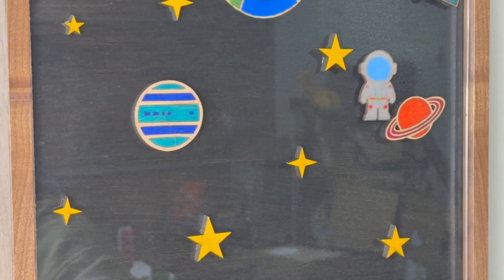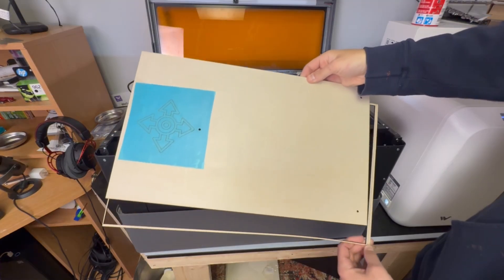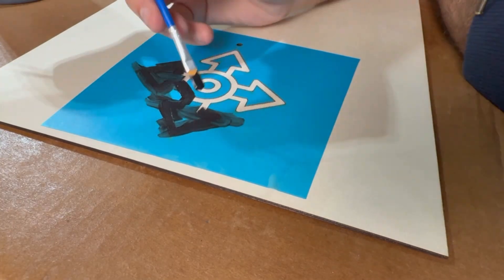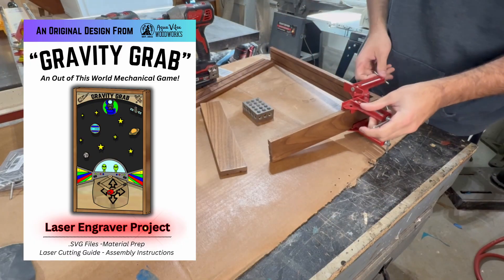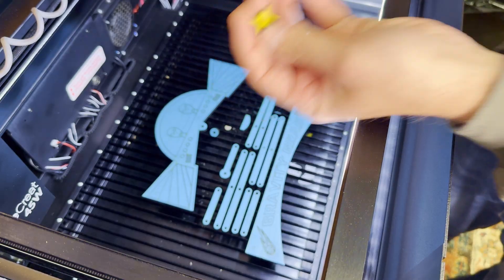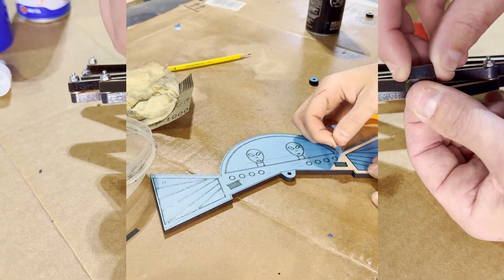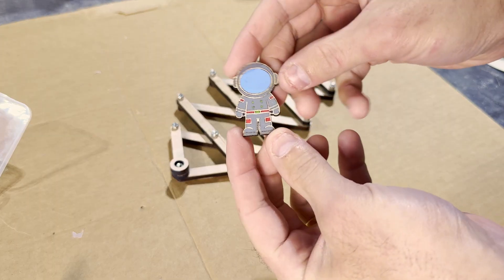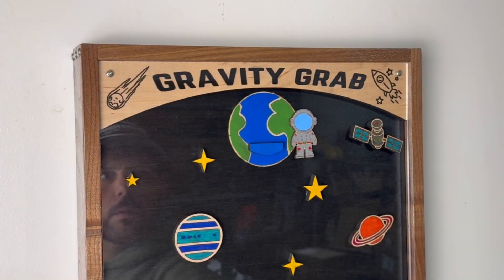Laser-Cut MECHANICAL Space Game (This Build is Wild)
EDIT: I realized after filming this video that the masking i used is NOT laser safe! If you want to use masking, find a paper based one.

Today I’m showing you step-by-step how to make Gravity Grab — a fully mechanical, magnet-controlled game that you can cut on almost any laser with a 19.5” x 12” bed or larger.
No CNC needed… just a laser engraver, a drill, and basic woodworking tools!

🔧 Download the Full Laser Files & Build Manual

Tools & Materials I Used

Black Friday Mega Sale on Laser Engraving Machines – Save Up to $3,250!

- 1/8" Basswood Panels
- Neodymium magnets
- Unicorn Spit
- Low Friction Tape
- Corner Clamps

🛠️ Project Requirements
      Minimum laser bed: 19.5” x 12”
      Ability to cut at least .25" Thick Stock

🧲 How the Game Works

Gravity Grab uses a scissor mechanism attached to a joystick.
A magnet on the mechanism moves a second magnet behind the spaceman.
Since the magnets are hidden under the acrylic front panel…
👉 The movement looks magical — nothing touching the astronaut!

⭐ Chapters

00:00 – Intro
00:58 – Components 1 & 2
05:04 – Table Saw Work
06:17 – Box Frame Assembly
07:38 – Components 3 & 4
08:48 – Scissor Lift
10:44 – Painting
12:50 – Assembly

If you build this game, tag me on Instagram or YouTube — I love seeing your projects!